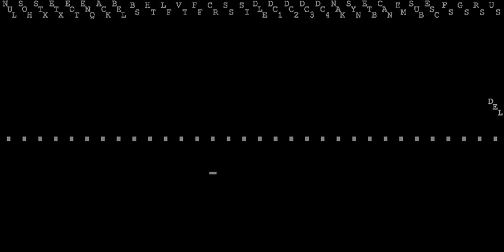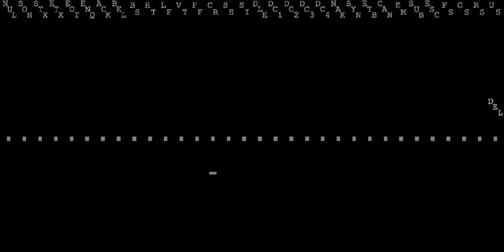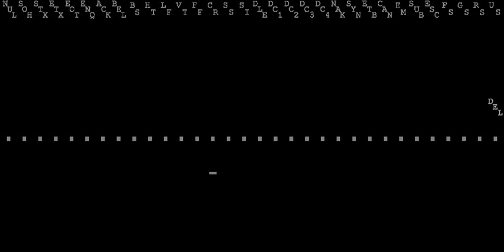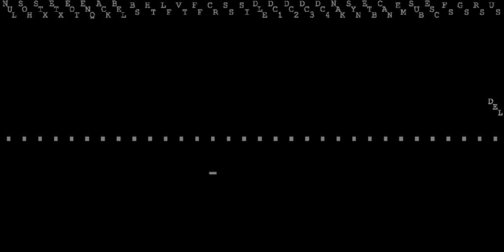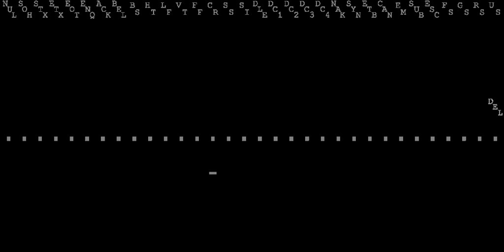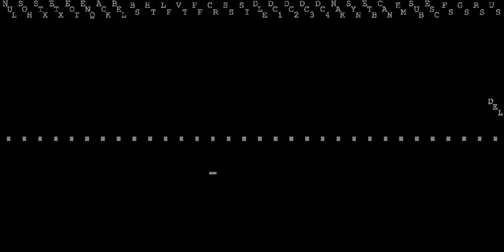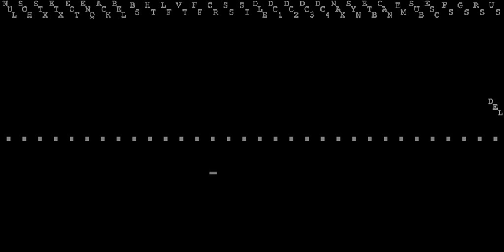Code page 819 | Wikipedia audio article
This is an audio version of the Wikipedia Article:
Code page 819

- Socrates

SUMMARY
ISO/IEC 8859-1:1998, Information technology — 8-bit single-byte coded graphic character sets — Part 1: Latin alphabet No. 1, is part of the ISO/IEC 8859 series of ASCII-based standard character encodings, first edition published in 1987. ISO 8859-1 encodes what it refers to as "Latin alphabet no. 1," consisting of 191 characters from the Latin script. This character-encoding scheme is used throughout the Americas, Western Europe, Oceania, and much of Africa. It is also commonly used in most standard romanizations of East-Asian languages. It is the basis for most popular 8-bit character sets and the first block of characters in Unicode.
The Windows-1252 code page coincides with ISO-8859-1 for all codes except the range 128 to 159 (hex 80 to 9F), where the little-used C1 controls are replaced with additional characters including all the missing characters provided by ISO-8859-15. It is very common to mislabel Windows-1252 text as being in ISO-8859-1. A common result was that all the quotes and apostrophes (produced by "smart quotes" in word-processing software) were replaced with question marks or boxes on non-Windows operating systems, making text difficult to read. Most modern web browsers and e-mail clients treat the media type charset ISO-8859-1 as Windows-1252 to accommodate such mislabeling. This is now standard behavior in the HTML5 specification, which requires that documents advertised as ISO-8859-1 actually be parsed with the Windows-1252 encoding.As of  October 2018, 3.7% of all web sites claim to use ISO 8859-1. However, this includes an unknown number of pages actually using Windows-1252 and/or UTF-8, both of which are commonly recognized by browsers despite the character set tag.
ISO-8859-1 is the IANA preferred name for this standard when supplemented with the C0 and C1 control codes from ISO/IEC 6429.  The following other aliases are registered: iso-ir-100, csISOLatin1, latin1, l1, IBM819.  Code page 28591 a.k.a. Windows-28591 is used for it in Windows. IBM calls it code page 819 or CP819. Oracle calls it WE8ISO8859P1.